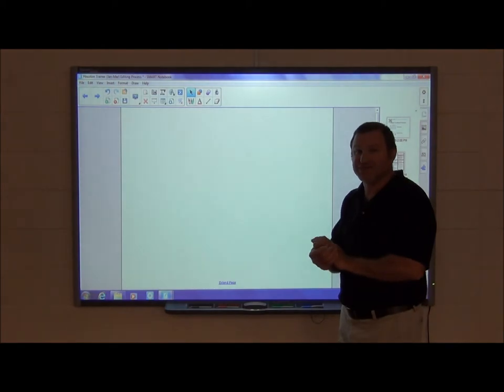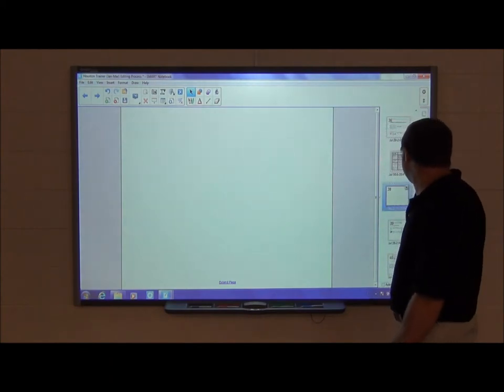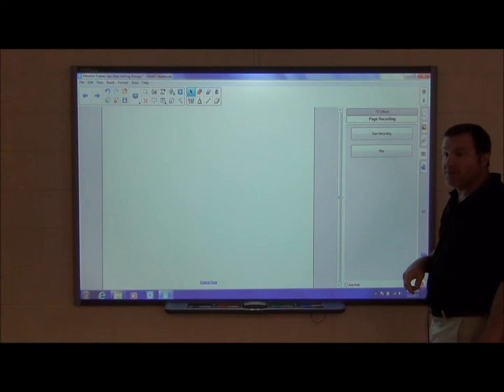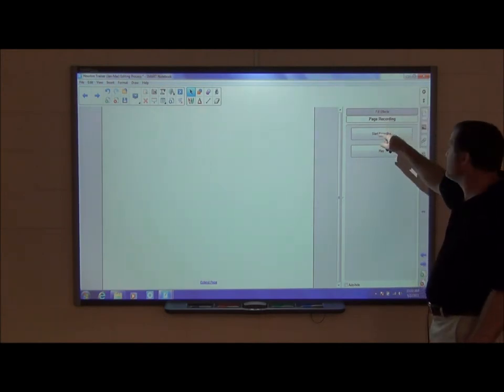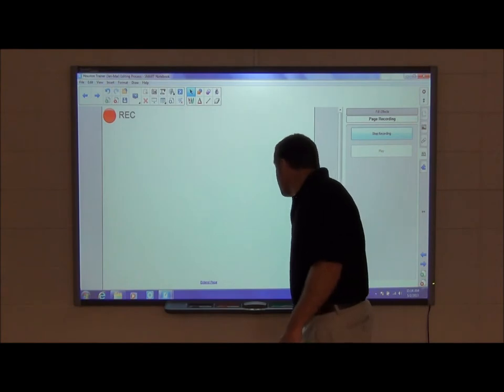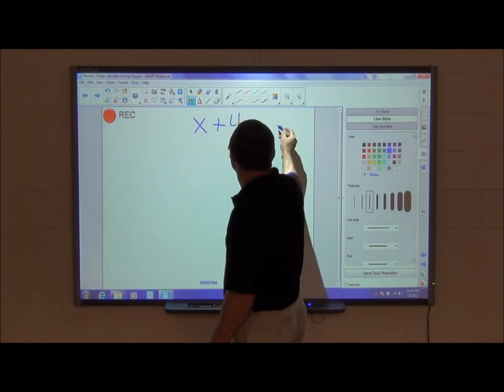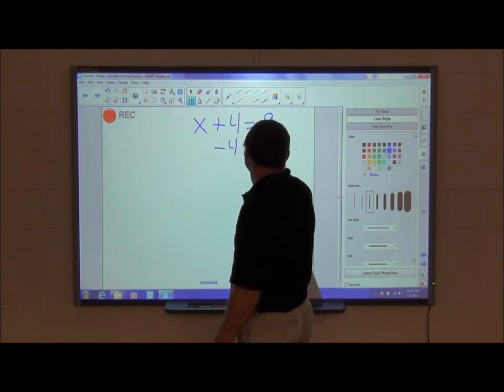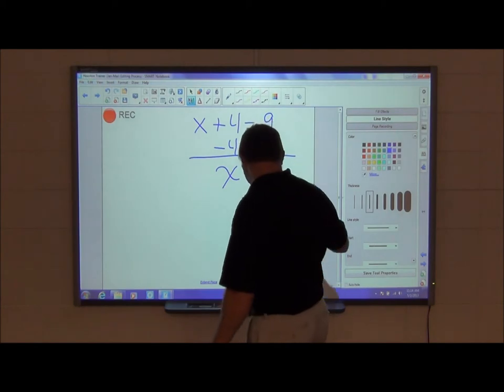SMART Notebook 11: Page Recording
Learn to use the Page Recording feature in SMART Notebook 11.